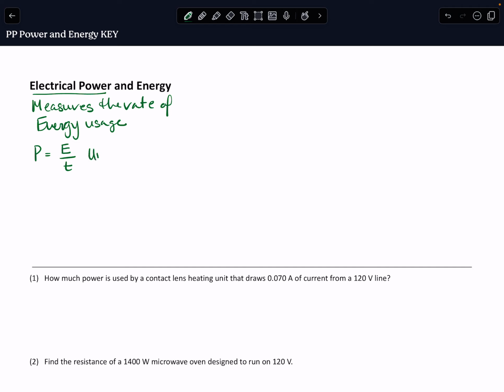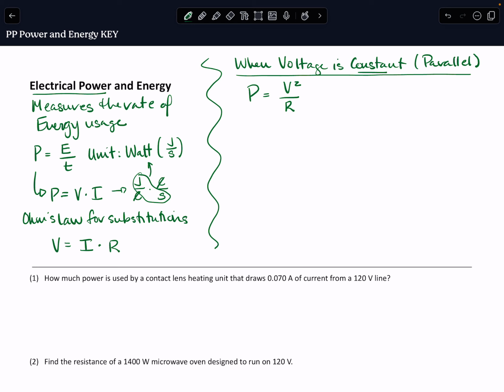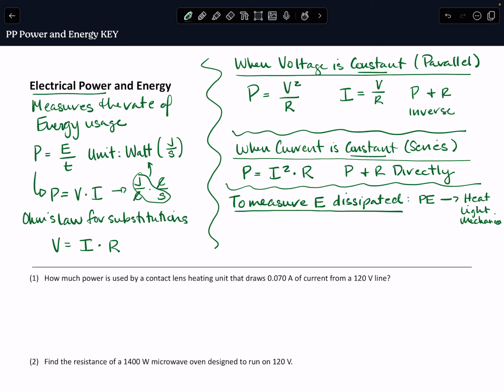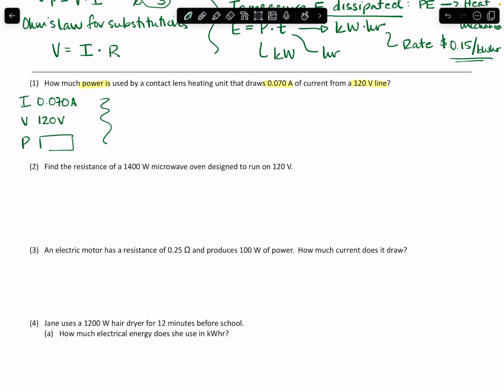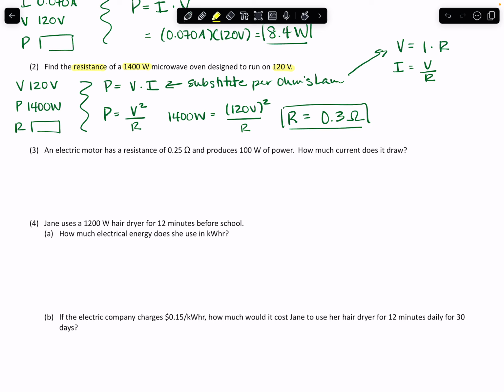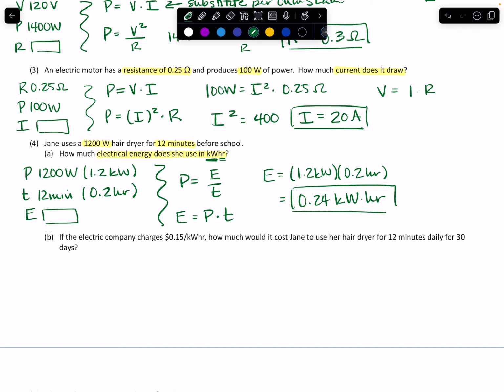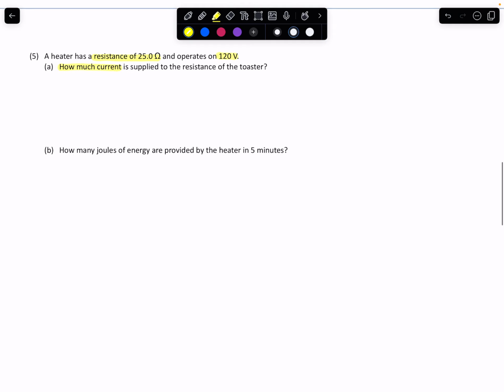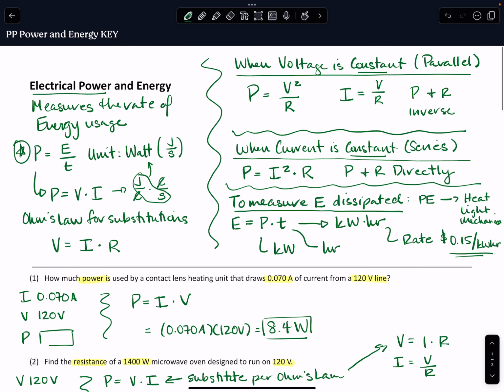Physics Phundamentals Electrical Power and Energy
Screencast discussing Electrical Power and Energy.  Includes formulas and calculation examples.